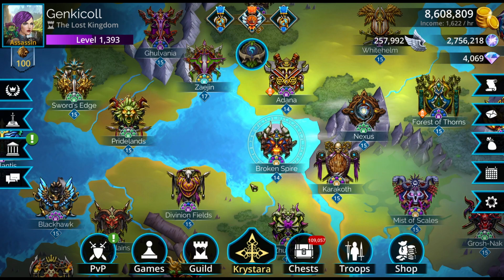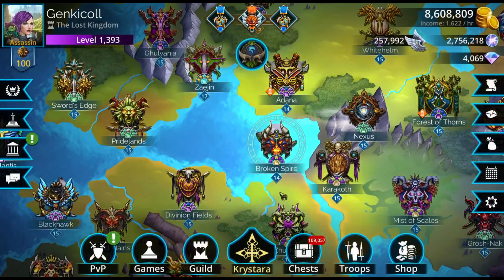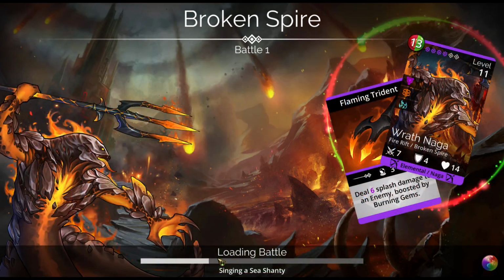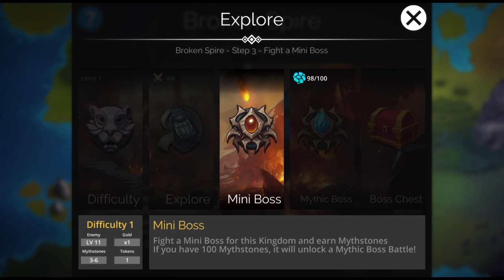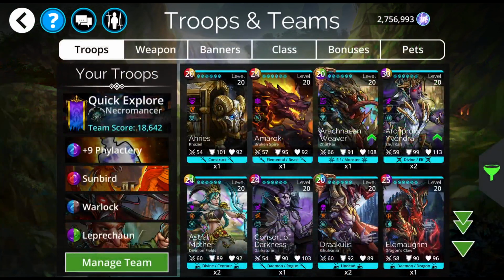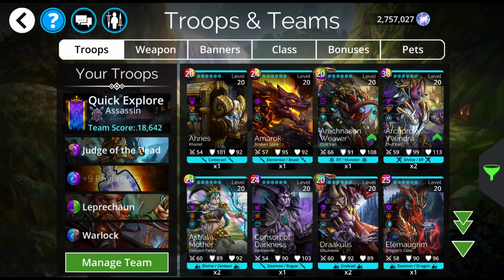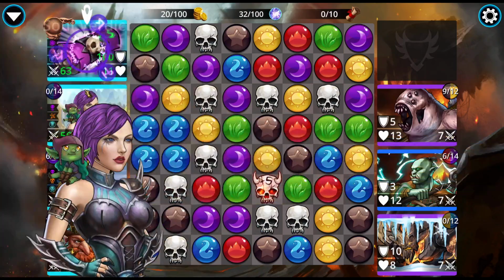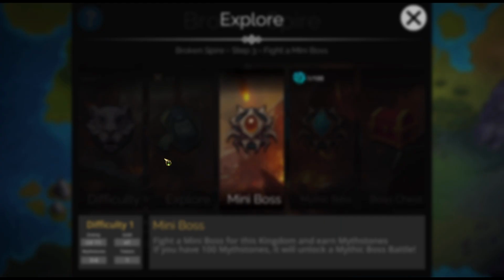Gems of War - Quick-Explore Soul-Farming Teams (April, 2022)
Teams and tactics for farming souls!  Teams below with extra information in the commentary.

*SOUL-FARMING QUICK-EXPLORE TEAMS*
-- Equip Celestial Armor if you have it, and use any class with Soul Caller, such as Assassin, Necromancer, Slayer, Doomsayer or Diabolist

NOTE: Sacrificial Priest teams only work on Difficulty 1 explores
-- Equip 3 Medals of Seasons or Medals of Aranaea to increase the spell damage

Phylactery, Sacrificial Priest x2, Leprechaun
[1090,6201,6201,6638,3055,3,1,1,2,2,1,2,14008]
-- If you don't have two of the priests, substitute any troop traited with Necromancy

Phylactery, Rowanne, Warlock (or any troop traited with Necromancy), Leprechaun
[1090,6087,6010,6638,3011,2,1,1,2,1,1,2,14006]

Phylactery, Sunbird, Warlock (or any troop traited with Necromancy), Leprechaun (or traited Fire Bomb)
[1090,6387,6010,6638,3063,2,1,1,2,1,1,0,14006]

Judge of the Dead (from Hell Gate), Phylactery, Leprechaun, Any Necromancy-traited troop
[7025,1090,6638,6010,3063,3,1,1,2,2,1,2,14008]

*Soul-farming teams with Pharos-Ra*:

Phylactery, Sacrificial Priest, Pharos-Ra, Leprechaun
[1090,6201,6297,6638,3009,2,1,1,2,1,1,2,14006]

Judge of the Dead, Phylactery, Leprechaun, Pharos-Ra
[7025,1090,6297,6638,3063,2,1,1,2,1,1,2,14006]